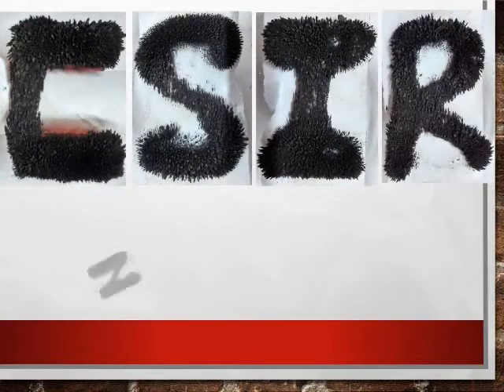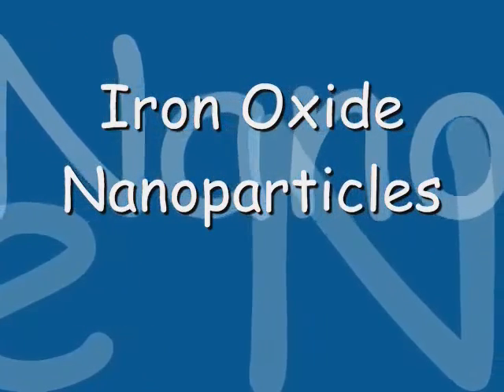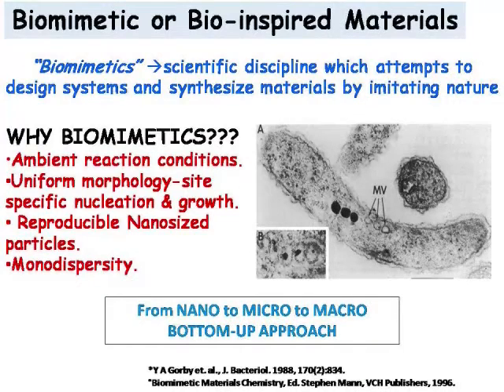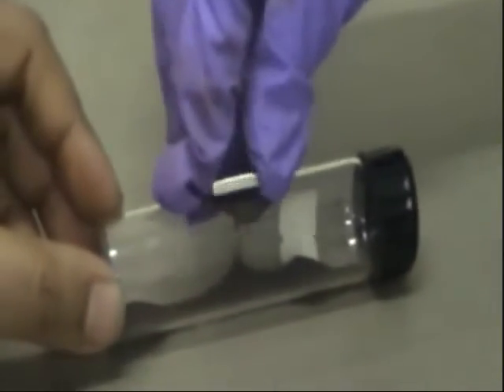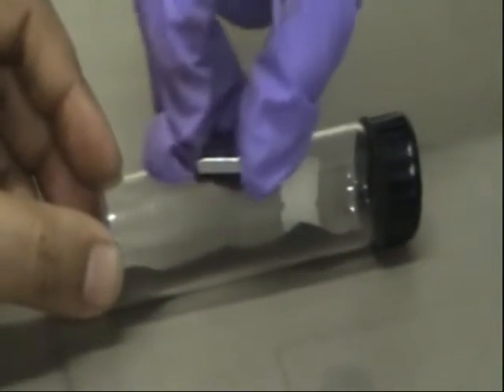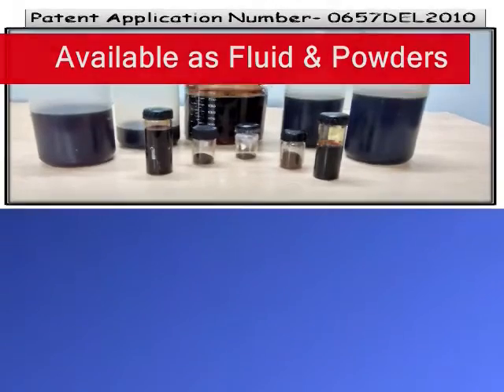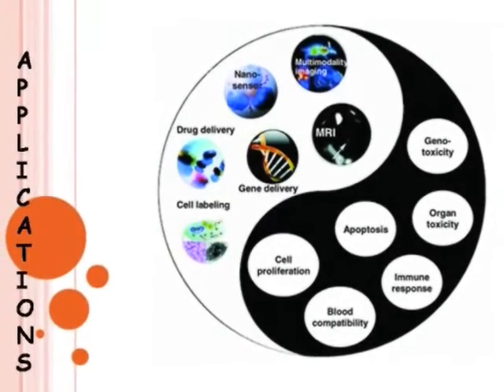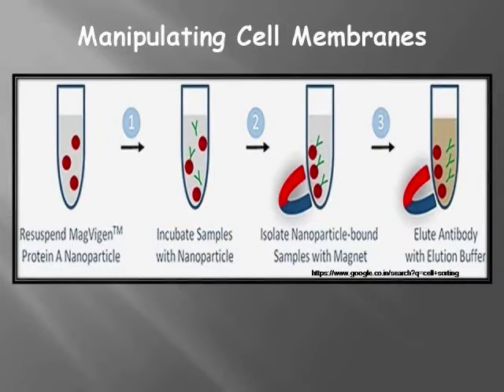Biomimetic Iron Oxide Nanocomposites for Biomedical Application in English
Iron Oxide Nanocomposites: Single-step synthesis at ambient conditions. Stable colloidal solution with particle size within 5-10 nm.